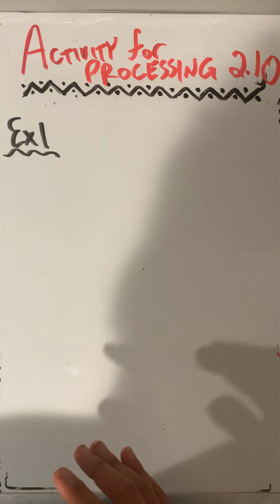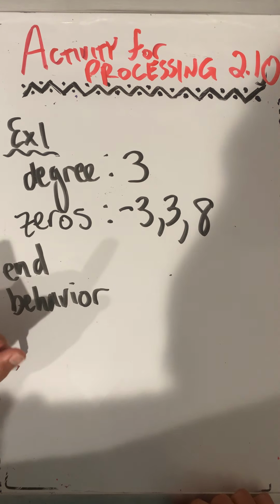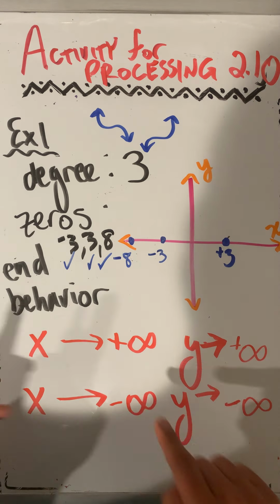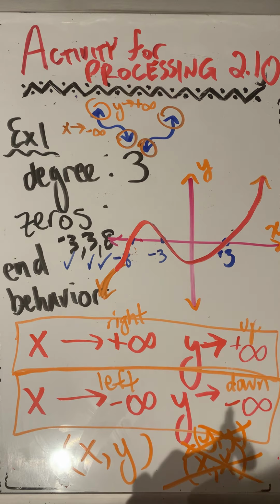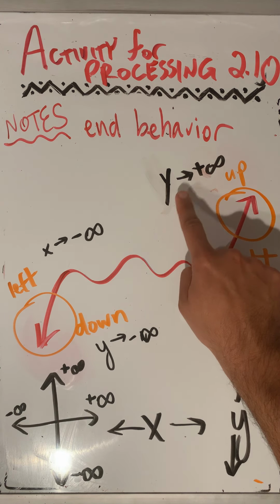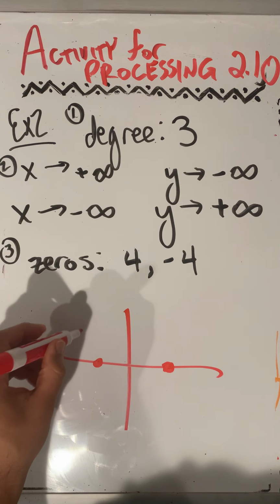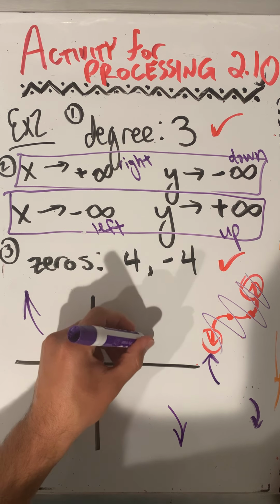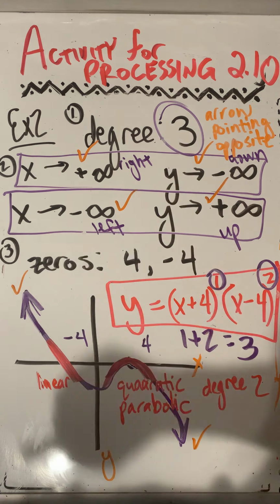Activity for Processing 2.10